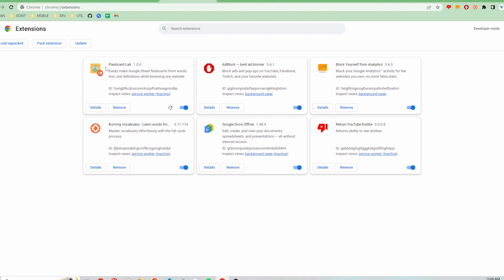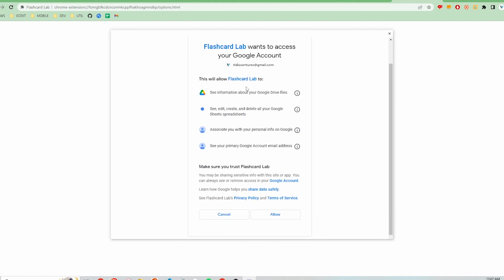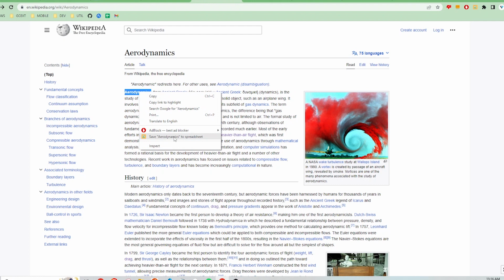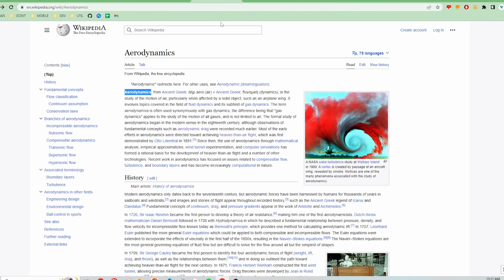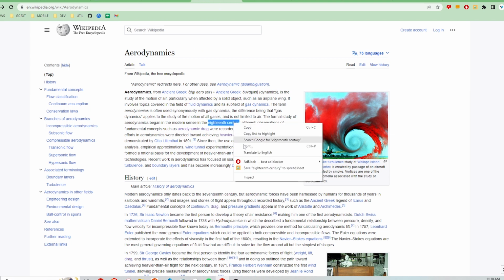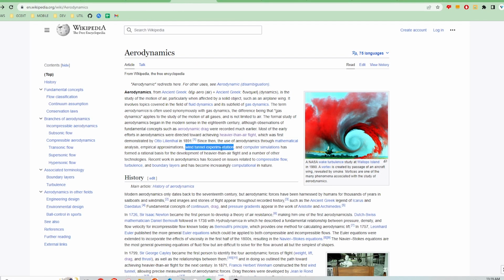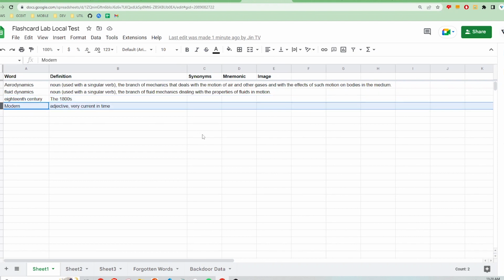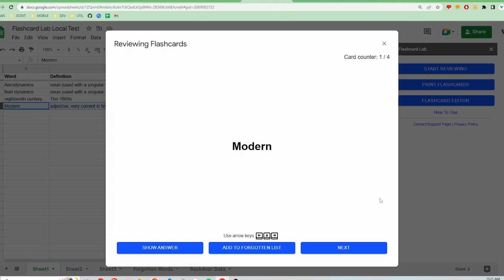Flashcard Lab Chrome Extension Demo: Study Vocabulary While Browsing the Web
The Flashcard Lab app suite turns your Google Sheets™ into flashcards to help you study anything from graduate entrance exams to new languages using randomized, customizable virtual flashcards. You can use Flashcard Lab to study for anything from the GREs, SATs, MCATs, GMATs, to new languages like Spanish and Korean.

This Chrome Extension helps you copy text, words and definitions from websites into Google Sheets™ in order to make flashcards as you are browsing the web.

📌How To Use:
First, create a new, empty Google Sheets™ spreadsheet (name it something apt). Select the sheet you made from the Flashcard Lab Extensions options page. Select any text from a webpage, right click and click "Save to spreadsheet". That's it!

🧪Core Features:
    ✔️Insert words from webpages to Google Sheets automatically
    ✔️The extension will find the definition for you from Dictionary.com
    ✔️Free and add unlimited words, text, and definitions!

    Additional features with the Flashcard Lab Google Sheets add-on:
    ✔️Randomized review of flashcards
    ✔️Add images to flashcards for reviewing
    ✔️Print out physical flashcards to Google Docs™
    ✔️Add synonyms, mnemonics, and more!